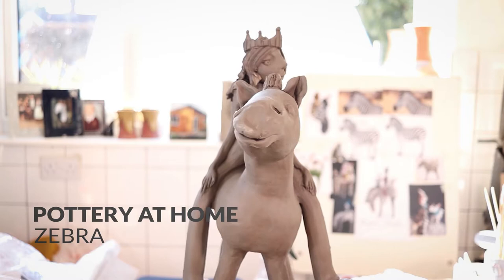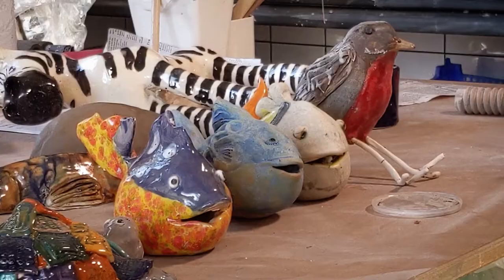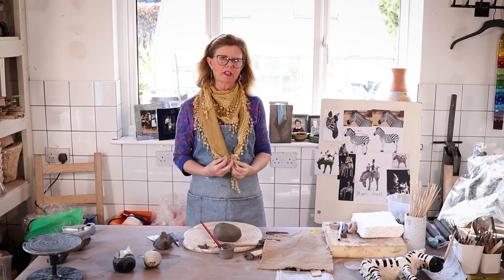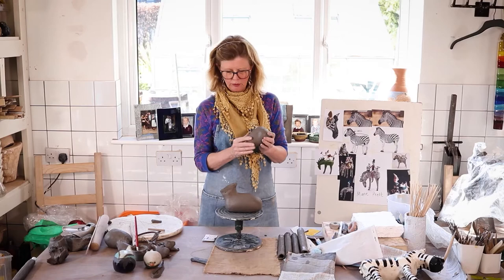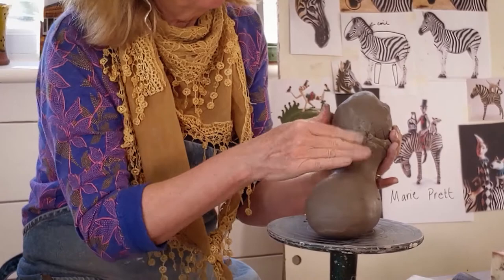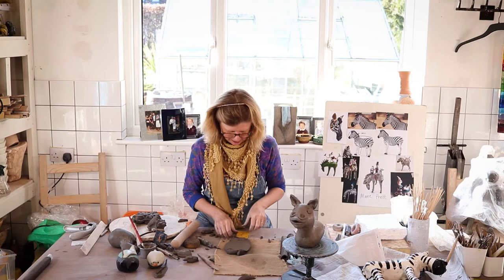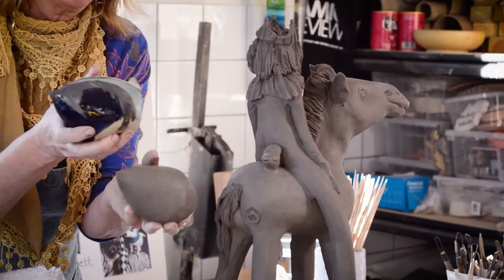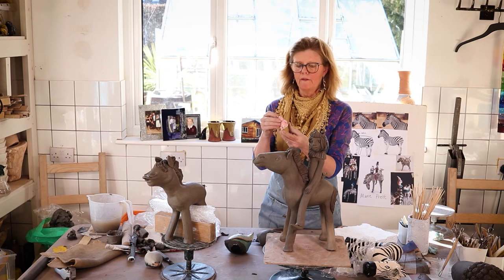Lesson Four - Zebra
Pottery at Home Series - Lesson Four - Zebra

Continuing on the basics of hollow form from the last lesson, we create a ceramic Zebra.

Find out more about us at claynglaze.co.uk